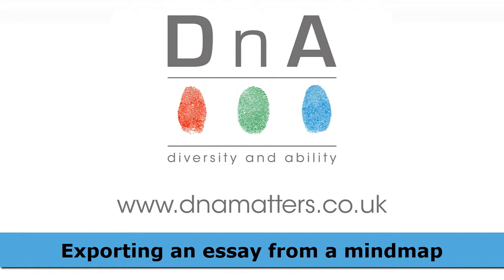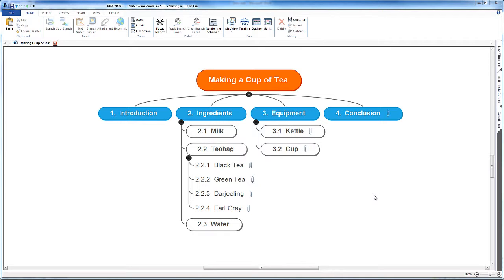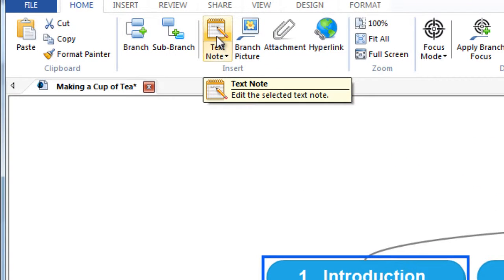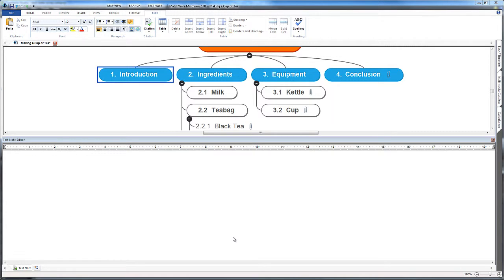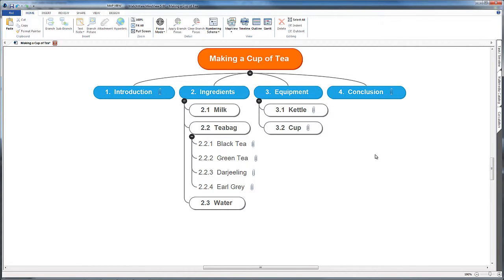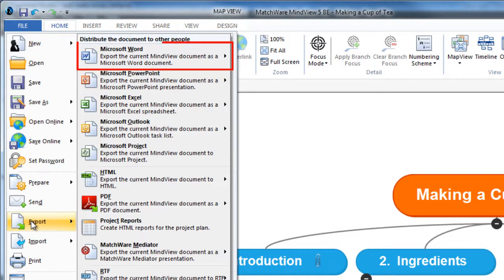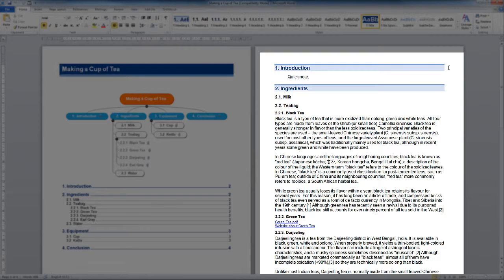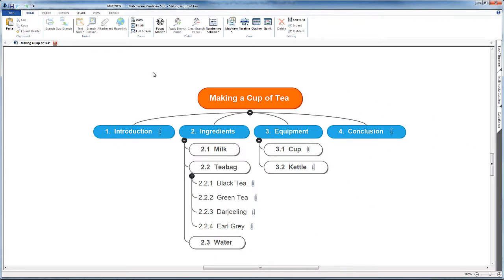4: Exporting an essay from a mindmap.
Turning your mind map into a document - a feature supported on the majority of mind mapping programs. Examples in this video demonstrated on Mindview 5.